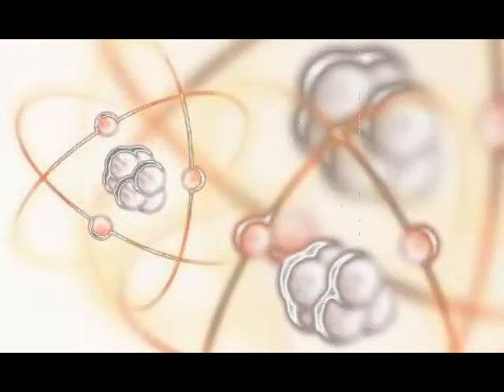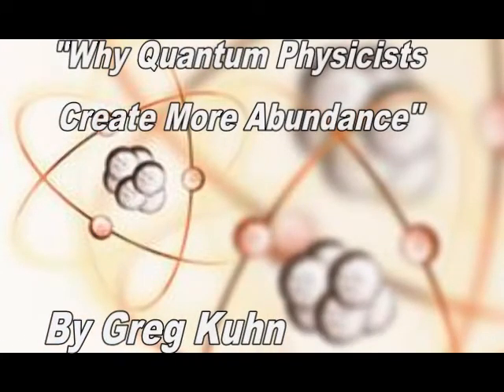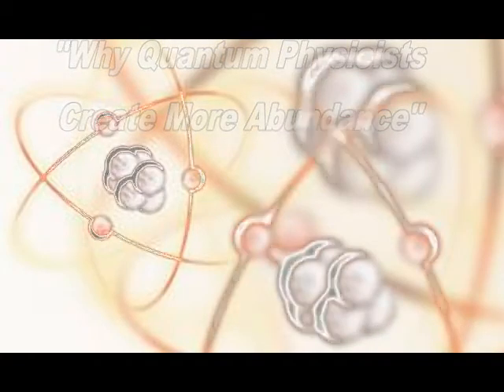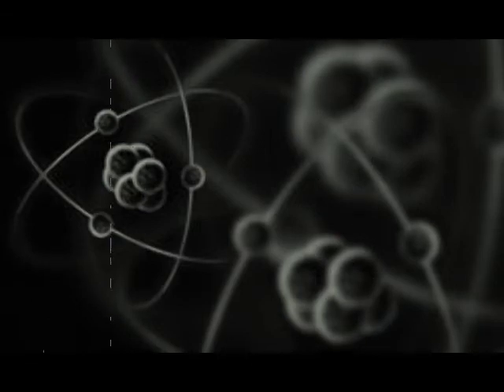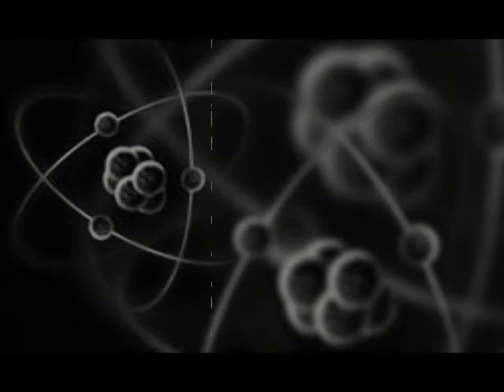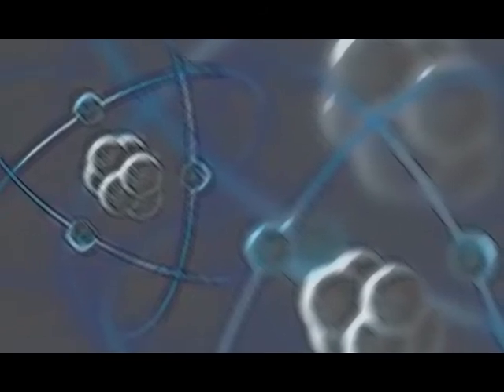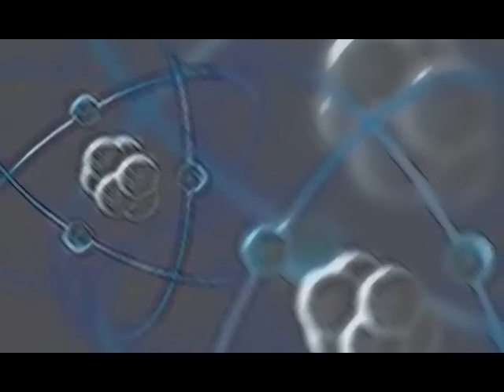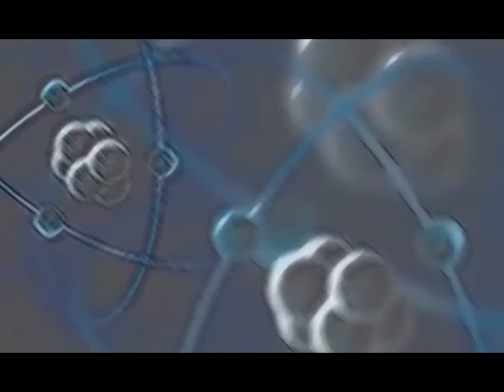The Law Of Attraction Explained by Quantum Physics- Part 1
Welcome to "Justin's Mindset Mastery"
Where we master our mindset, master our bank account, master our motivation,
master our emotions, and become the masters of our destiny... we don't just specify in motivational videos, we specialize in self development, personal achievement, life changing audiobooks, law of attraction books, and much, much more.